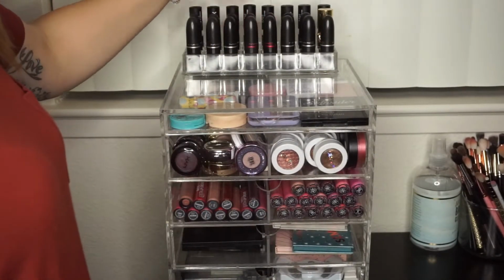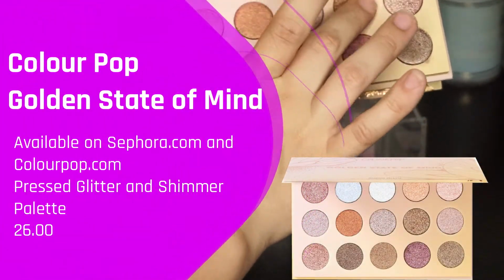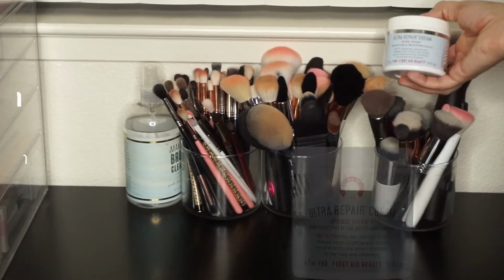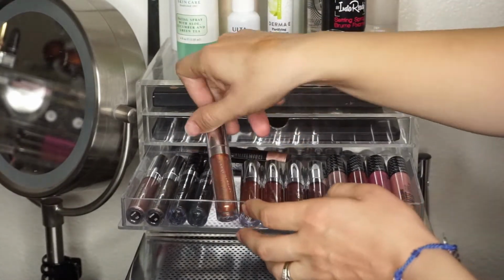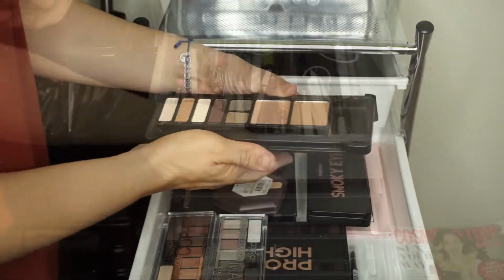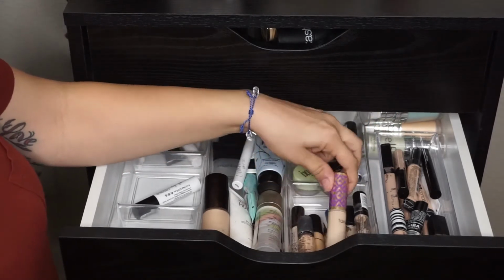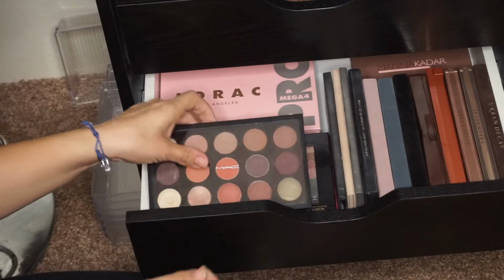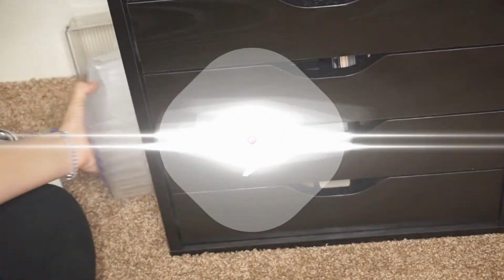My Makeup Collection Video | How I Organize My Makeup | Makeup Storage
5 Drawer MUJI Case
Original Deluxe Beauty Box

CONGRATS! You made it through my entire description box! Kudos to you!